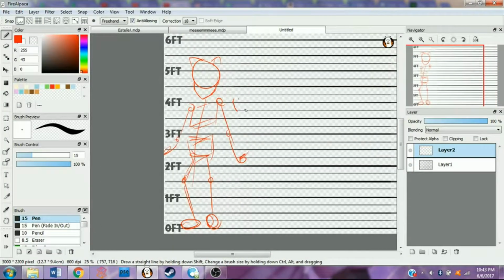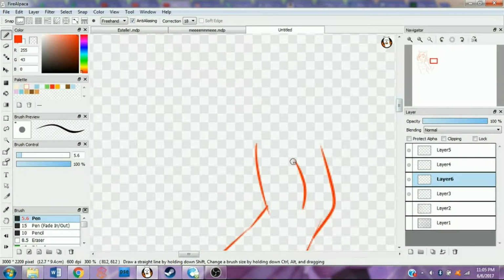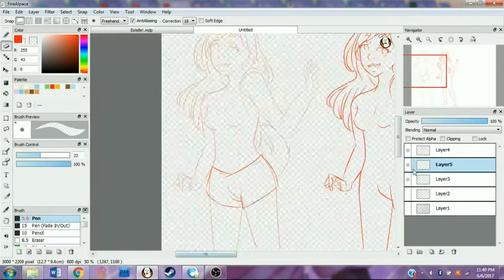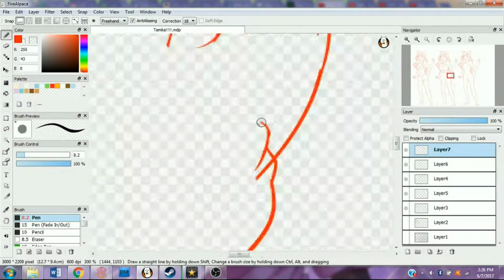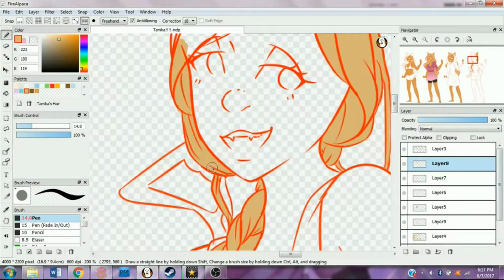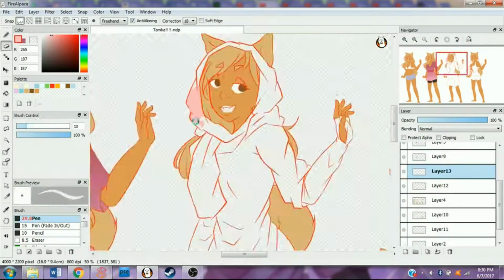Character Designs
Hey guys!

So today I'm working on another reference and discuss the importance of character design and how I demonstrate that in my characters.